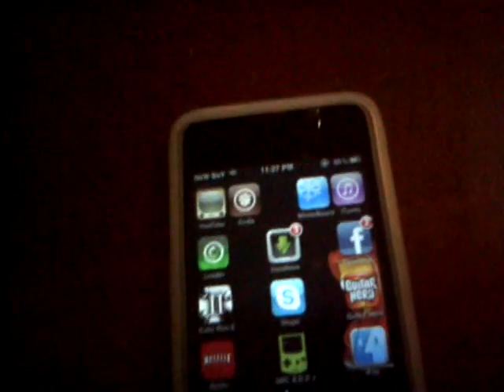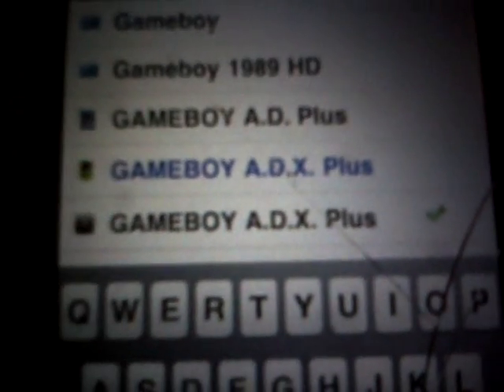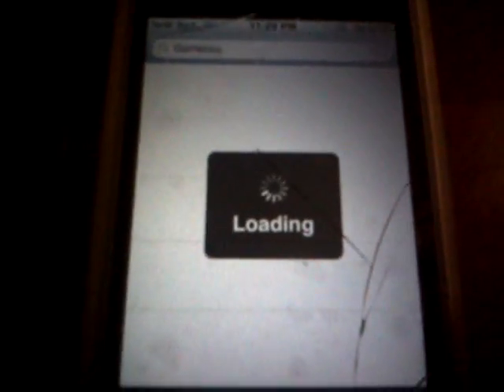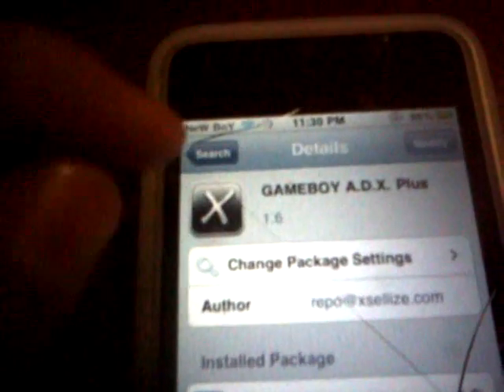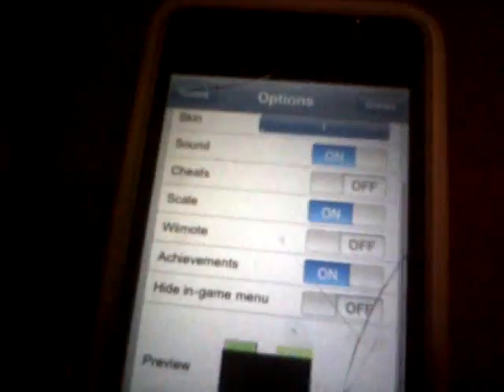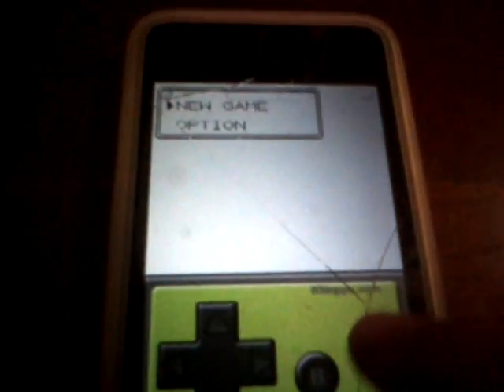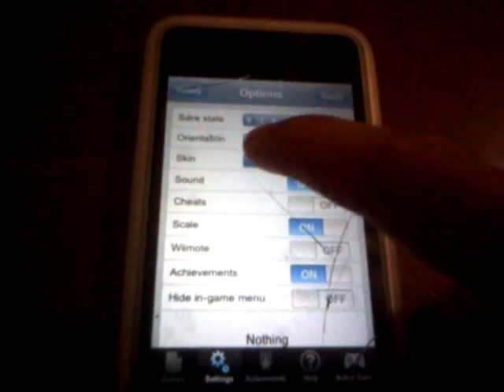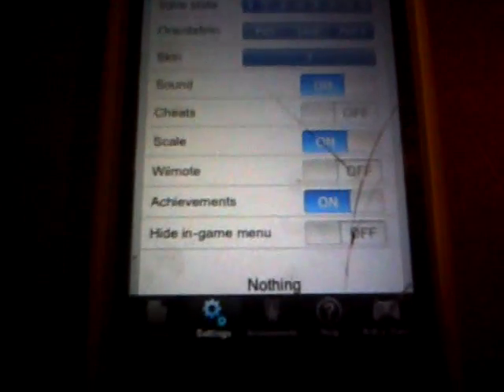GBA adx plus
Very easy and simple open cydia go to search type in gameboy and you need to get gameboy adx plus and there you have it